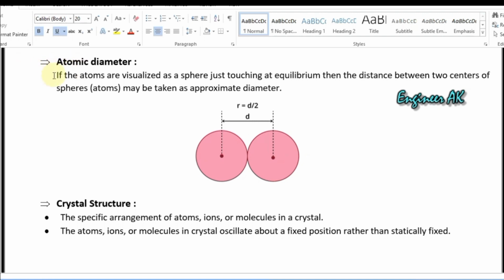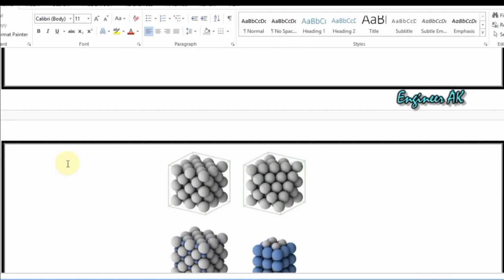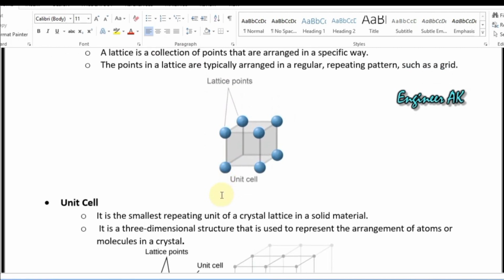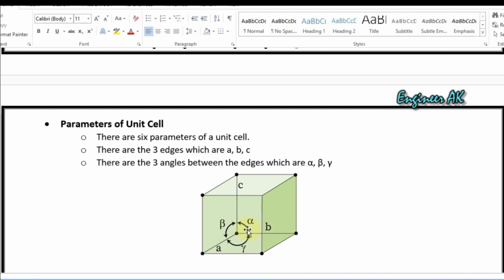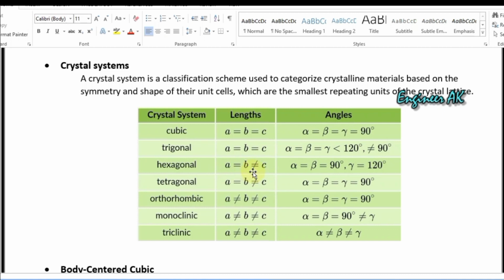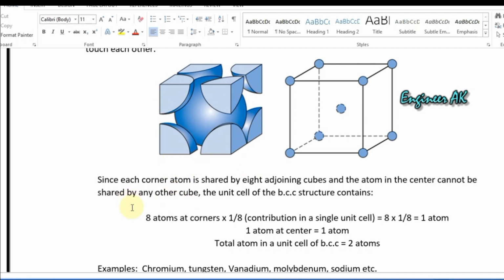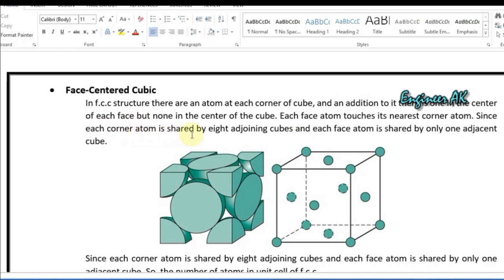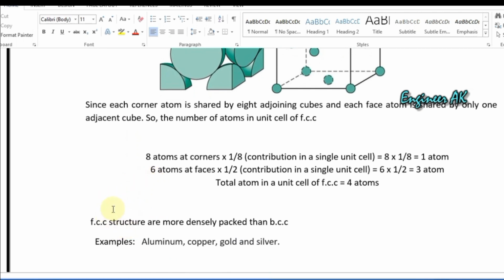Lecture -3 I Metal structure & crystalization l Introduction to physical Metallurgy